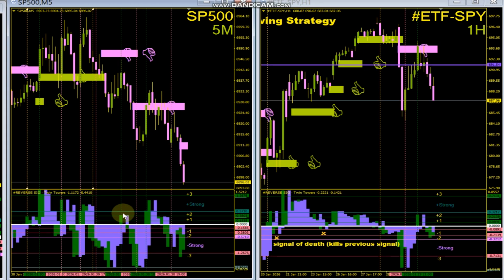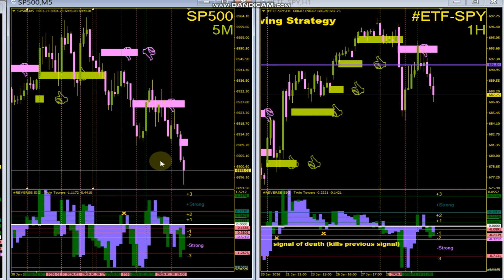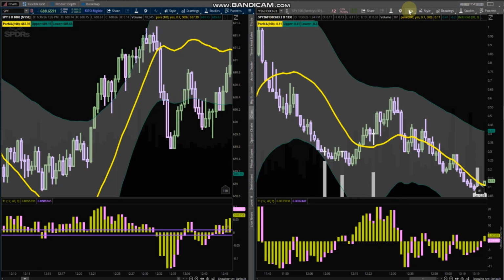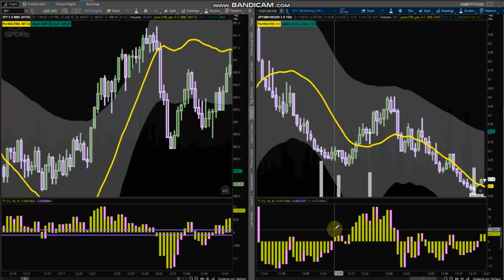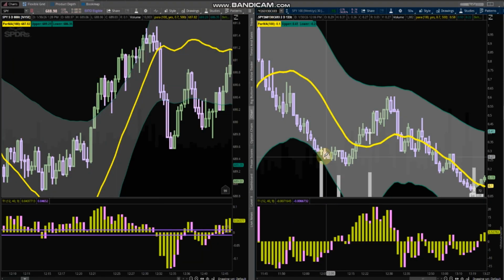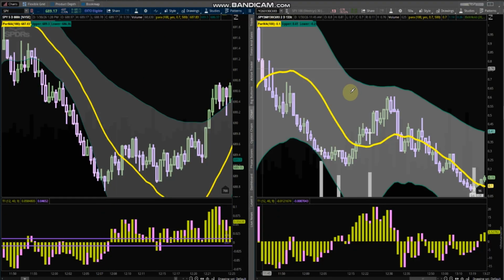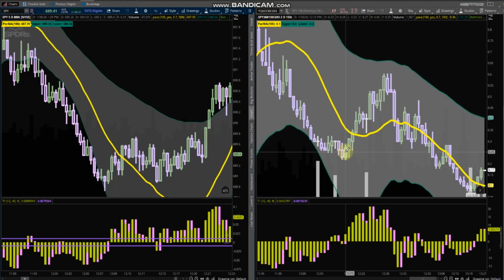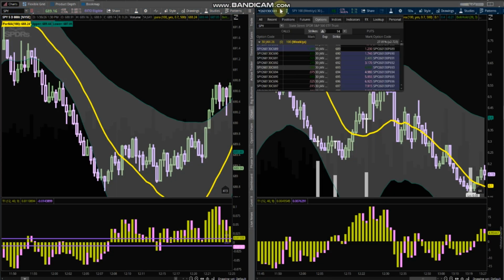1/30/2026 $SPY Charting To Make $$$ Options Trading Strategies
📈 SPY Options Trading Breakdown - January 30, 2026

In today's live charting session, I walk through my proprietary trading system for SPY options using both MetaTrader 4 and ThinkOrSwim platforms.
What You'll Learn:
→ How to identify the "Signal of Death" reversal pattern on 5-minute and hourly charts
→ Why tick data (133 ticks) outperforms traditional 1-minute and 5-minute candles for options
→ Double top pattern recognition and support/resistance transitions
→ Using the Parah indicator with 100 MA bands for entry timing
→ How to fade signals for better entries on SPY calls and puts
→ Risk management: Why I target 2x returns on $25 contracts
Chart Setups Covered:

5-Minute SPY chart analysis
Hourly bearish market structure
800-tick options contract chart (ThinkOrSwim)
Parah indicator settings (100 MA, 7 deviation, 500 max bars)

Key Timestamps:
0:00 - Current SPY Setup Overview
2:15 - Signal of Death Pattern Explained
4:30 - 5-Minute Short Signals
6:45 - Hourly Bear Market Confirmation
9:00 - ThinkOrSwim Tick Data Setup
12:30 - Live Options Trade Example (Call Contract)
16:00 - Put Contract Short Setup

SEO Keywords to Target:

SPY options trading strategy
signal of death trading pattern
tick data trading ThinkOrSwim
MetaTrader 4 SPY setup
SPY day trading system
options scalping strategy
Parah indicator settings
SPY support and resistance
how to trade SPY options
5-minute chart trading strategy